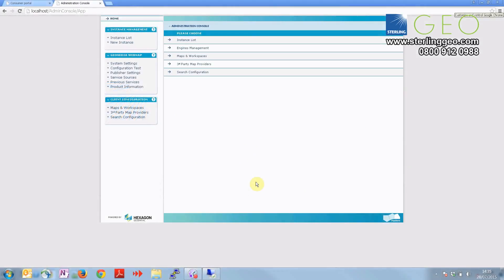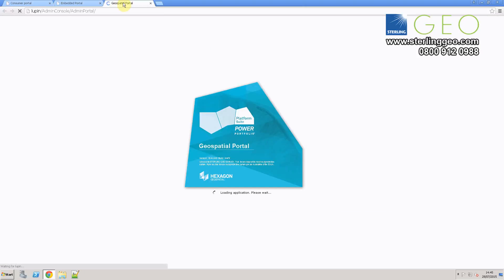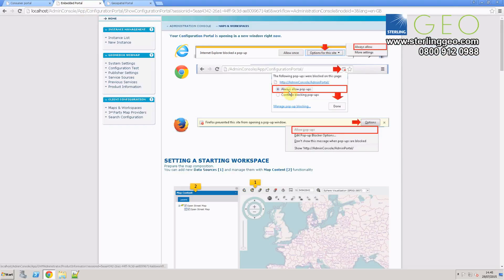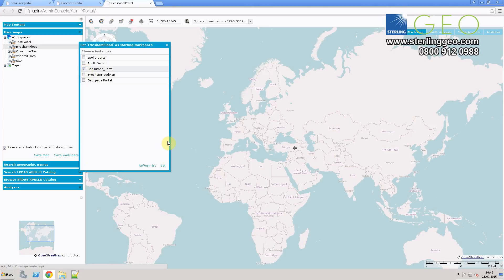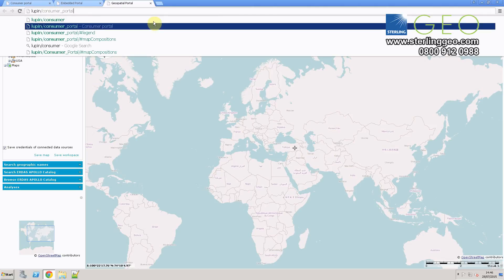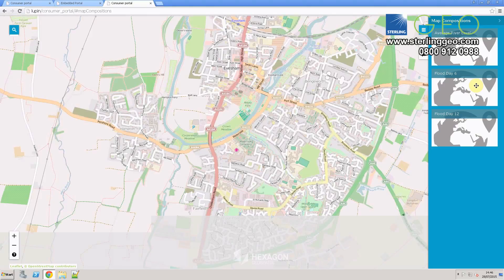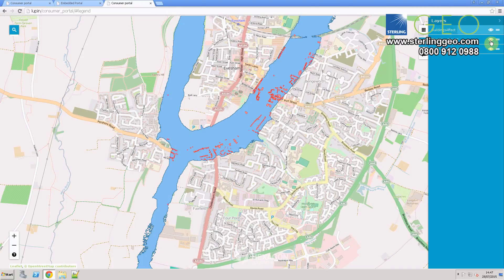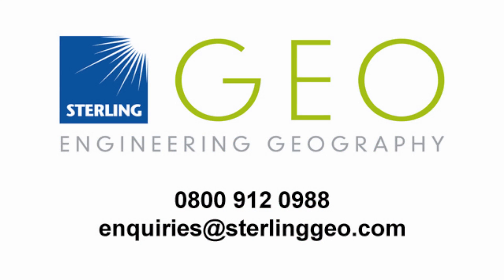Two Minute Tip | The Consumer Portal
In this two minute tip Clare shows you how to use the Consumer Portal - An intuitive and easy-to-use lightweight portal, released with Hexagon Server products. Designed to sit alongside the Geospatial Portal, it is customisable and allows users to easily portray data to end users.

This is a new feature for Hexagon Server products in 2016, with support for ERDAS APOLLO coming soon.